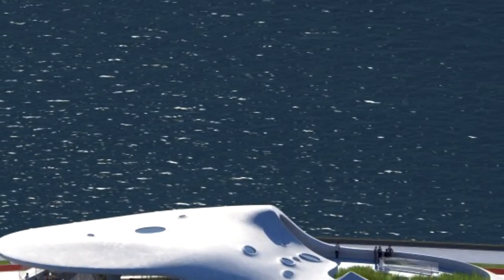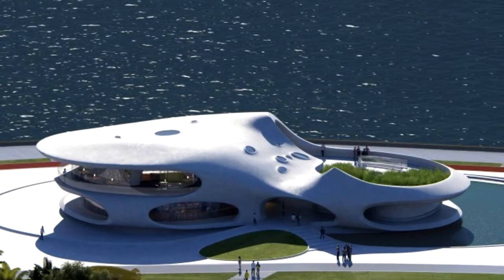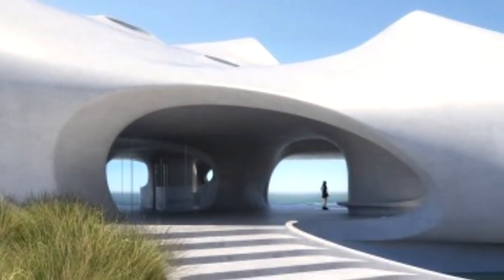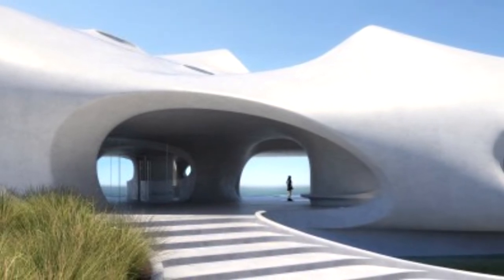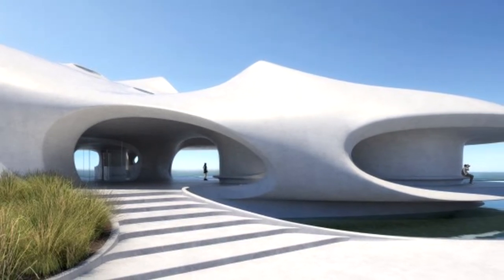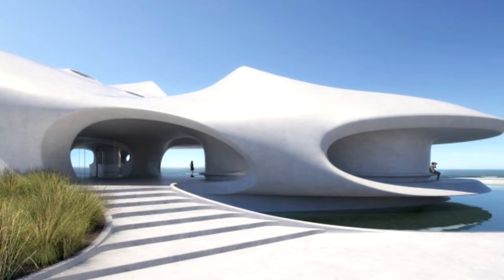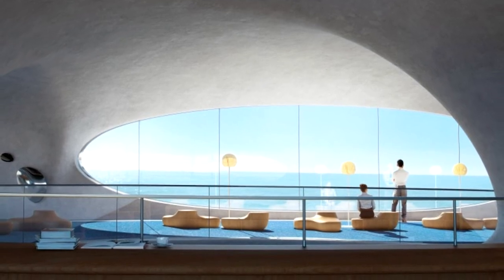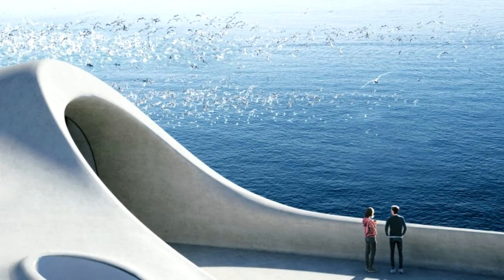MAD Architects Design Wormhole Library in Haikou Coast in China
Led by Ma Yansong, MAD Architects released the design of the Wormhole Library, which sits on the coast in Haikou in Hainan Province in China. The sensuously curved pavilion appears to be a wormhole that transcends time and space. It serves as a multi-functional building that allows visitors to read, enjoy views of the sea, and attend open-air performances, temporarily removing themselves from the hustle and bustle of everyday life. The building is now under construction and will be completed in 2021.

Located in southeast China, Haikou is the capital of Hainan province. It once served as an important port along the Maritime Silk Road, and today has become a key area of the Hainan free-trade island initiative. In 2019, the local government launched the Haikou Bay rejuvenation plan in an effort to enhance the use of public space along the Haikou coastline. A series of pavilions by both domestic and international architects is under planning and the Wormhole Library will be the first one to be completed.

Facing the South China Sea, the Wormhole Library is located in Century Park along the Haikou Bay coastline. The intimately scaled structure is cast of white concrete as a unit. The curved concrete walls not only serve as organic architectural structure, but also connect the ceiling, the ground and the walls together. Holes of varying sizes allow the architecture to breathe and meanwhile let natural light flood the interior. The grey spaces of the exterior corridors provide shady spots for passers-by to stop and rest.

The interior is composed of two parts: a 690-square-meter (7,430-square-foot) reading space that can store approximately 10,000 books, a café and a terrace; and a 300-square-meter (3,230-square-foot) public rest area that is equipped with a bicycle parking system, public bathrooms, and shower areas.

To ensure accuracy and seamlessness across the curved surfaces, the building is being cast using both a CNC and 3D printed model. All MEP has been designed to be hidden within the concrete cavity to minimize its appearance and create visual consistency. Curved sliding doors and retractable glass curtain walls not only provide views of the sea, but also enhance overall airflow and ventilation. In response to local weather conditions, the roof on the sunny side is cantilevered to achieve comfortable temperatures, realizing a sustainable and energy-saving building.